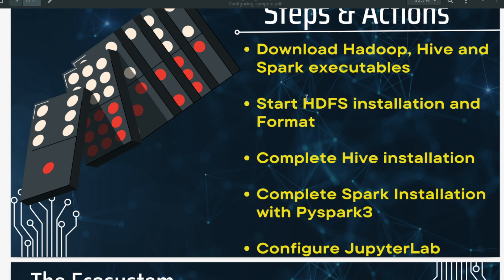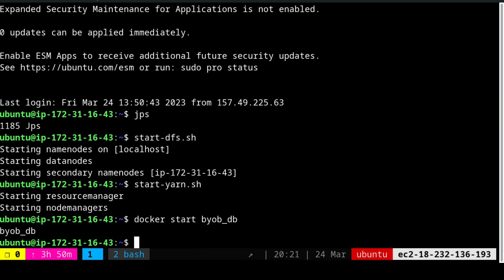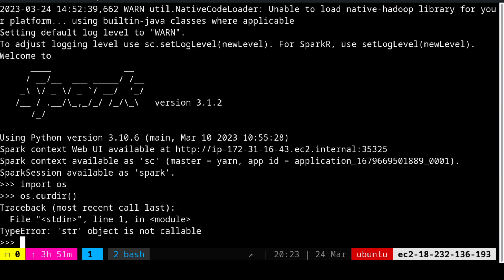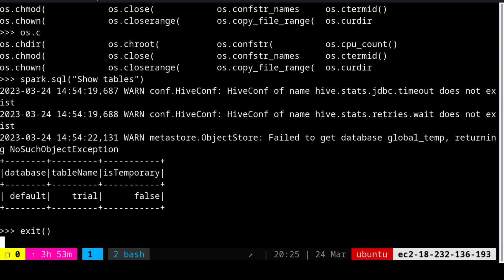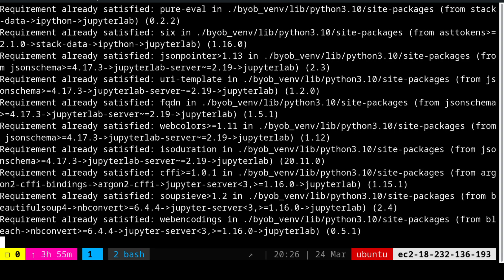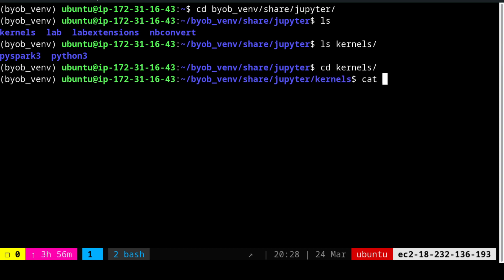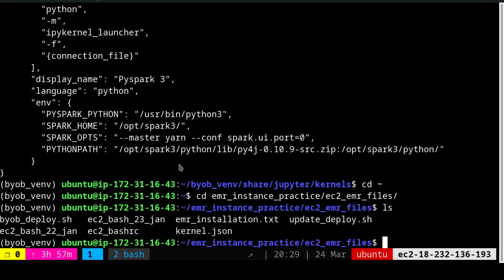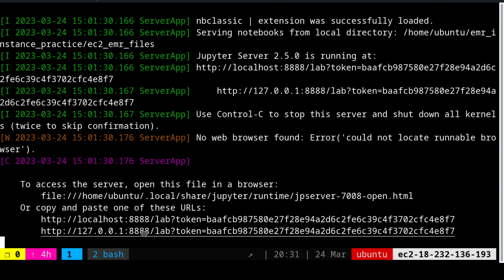Integrating Hadoop, Hive, Spark, and Jupyter Lab: Complete Building Your Big Data Cluster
Congrats, you have completed building the Hadoop Hive Spark Python Big Data Cluster. This video will show you how to connect this cluster with Jupyterlab from the Python Virtual Environment.
1) Download Hadoop, Hive and Spark executables
2) Start HDFS installation and Format
3) Complete Hive installation
4) Complete Spark Installation with Pyspark3
*** 5) Configure JupyterLab

If you are new to this series, then take a look at the earlier videos tagged in this series. It all starts by understanding the basic architecture of the Cluster. Video Introduces how the Environment can Set up in Cloud Instance:
1) EC2 instance : T2 Large
2) SSH connection setup for Ubuntu user
3) Password-less login for Ubuntu User
4) Setting up Python & Docker
5) Pulling Postgres Docker and configuring Hive access

This video is part of the BYOB (Build Your Own Big data Cluster) series, located here

The other supporting playlists are